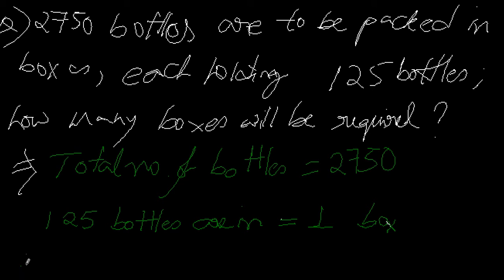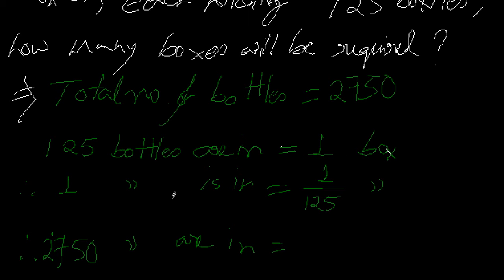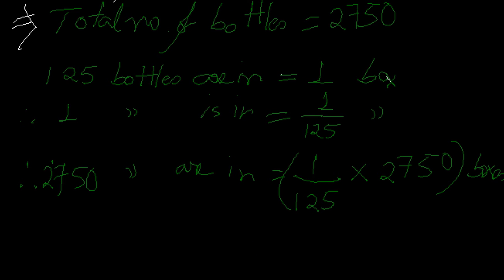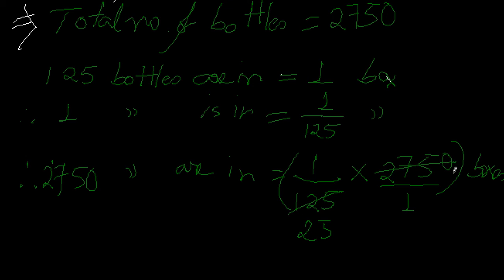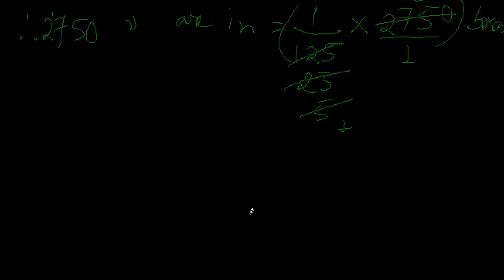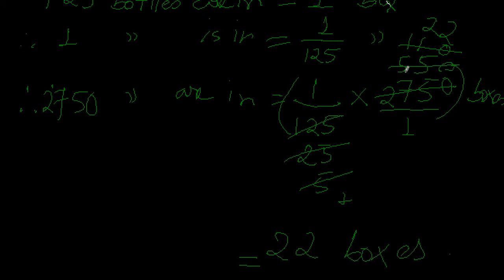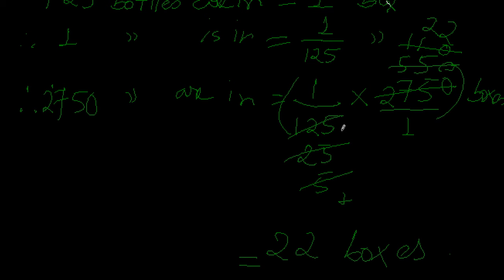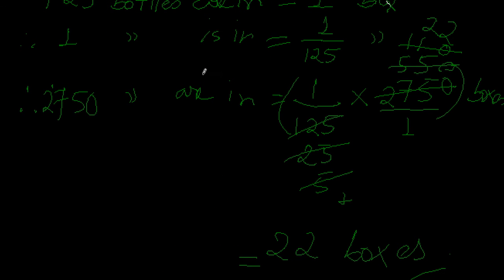Division word problem 4